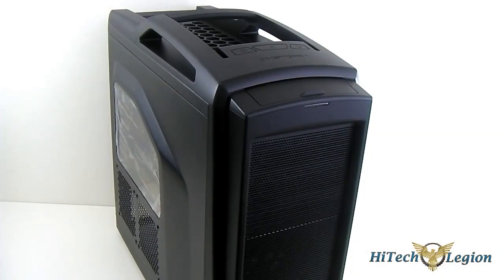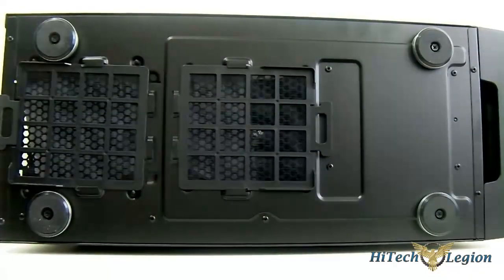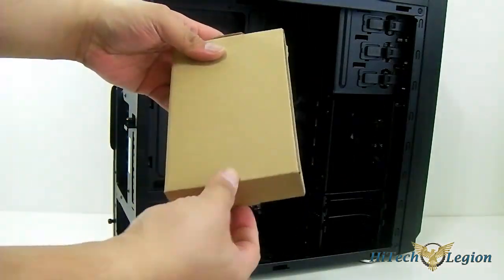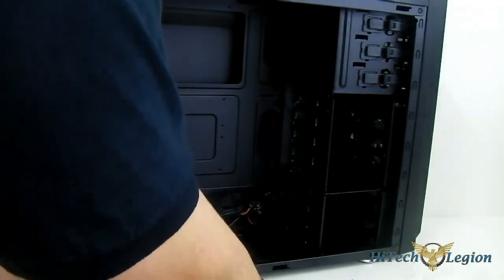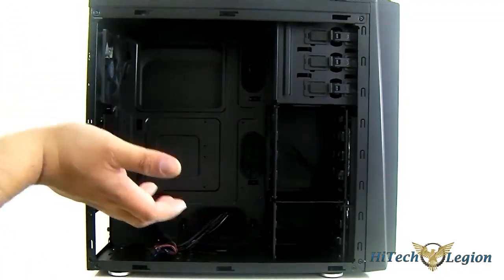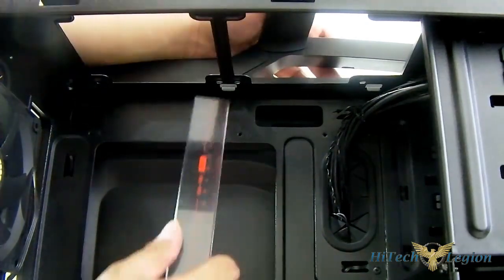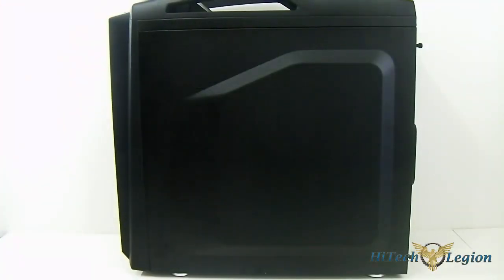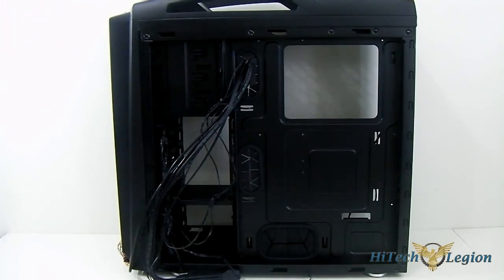CM Storm Scout 2 Advanced Case Unboxing + Review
The CM Storm Scout 2 Advanced is a mid-tower chassis that is part of Cooler Master's gaming line. The CM Storm Scout II Advanced case further improves upon the initial Scout 2 offering with the addition of two more intake fans, an extra pair of tool-free HDD rails and one more SSD mounting bracket.

Aside from the midnight black and gunmetal gray color versions of the initial Scout 2 case, the advanced version will also be available in a "ghost white" version, outfitted with white LED fans instead of red LED. While the CM Storm Scout 2 Advanced carries the same retail price of $99.99 as the original Scout 2, the ghost white version will be available for $109.99 and all versions carry a two-year warranty.

CM Storm Scout 2 Case deals Amazon

2013 HiTechLegion.com